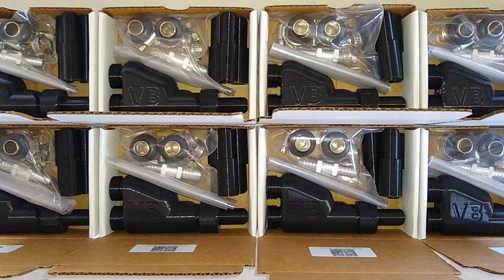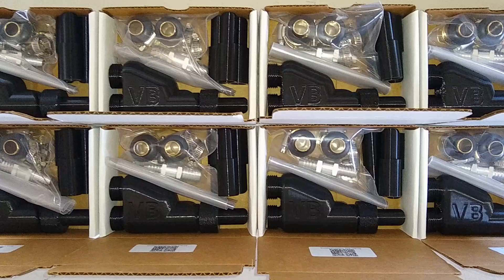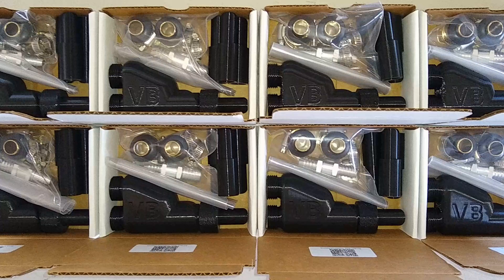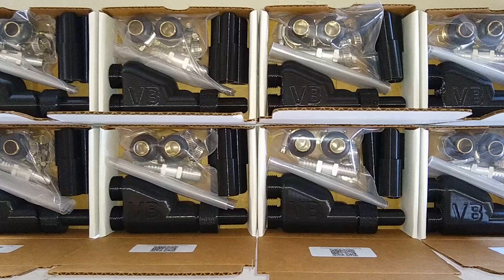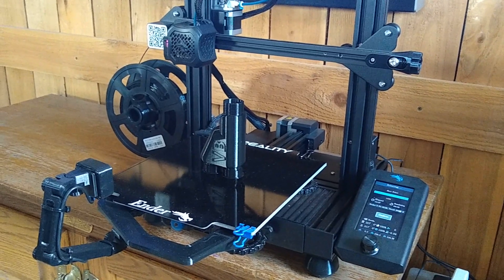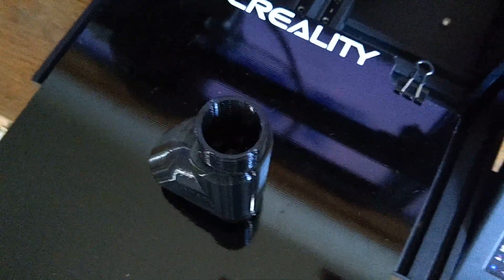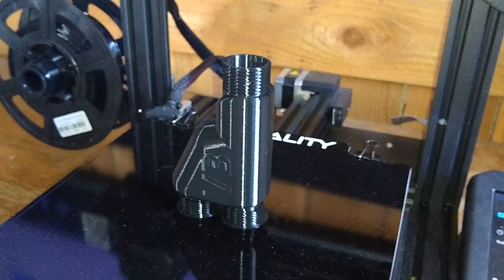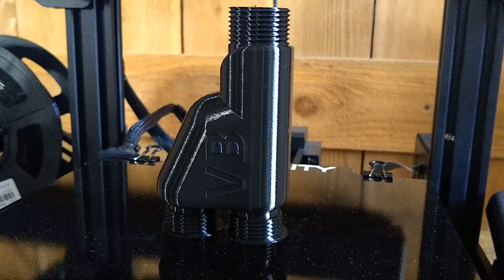Ender 3 V2 Printing the V3 Vapor Blast / Hone Wet Media Gun with ease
This is a quick video update on the status of the V3 Vapor Blast Gun kit production and the timelapse of our Ender 3 V2 printing the individual component files. Each part printed on the first try. I'm super impressed with the print quality and performance of this budget 3D printer.

V3 Vapor Blast Gun Kit

Upgrades:

Creality 3D Printer Accessories Kit
Micro Swiss all-metal hot end
Micro Swiss Dual Gear Extruder
350 Degree 24 Volt 50W Heater Cartridge
Ender 3 V2 Anti Backlash Nut with Lead Screw Support
Bearing Set
Voltage Converters (Buck)

Super Quiet Upgrades & How-to Video:

4 Dunlop Squash Balls (Need 2 Sets of 3)